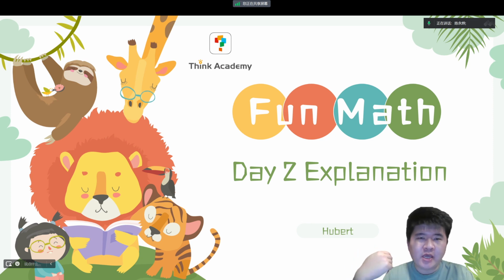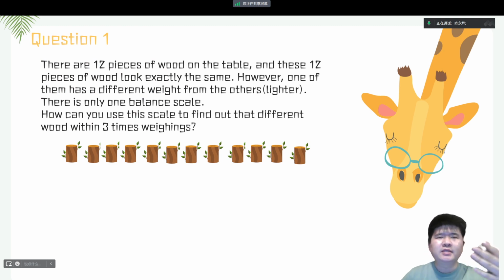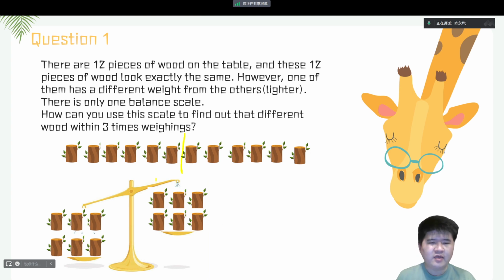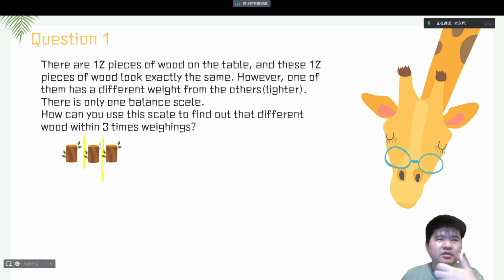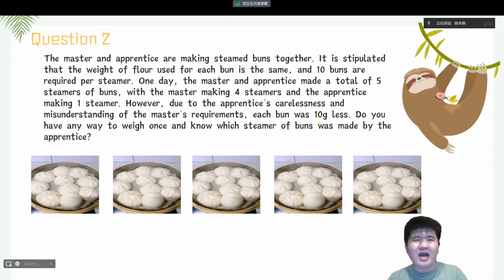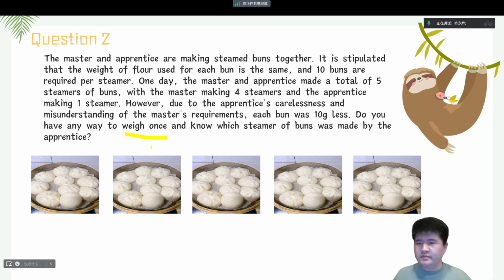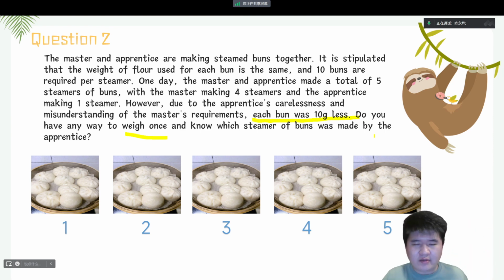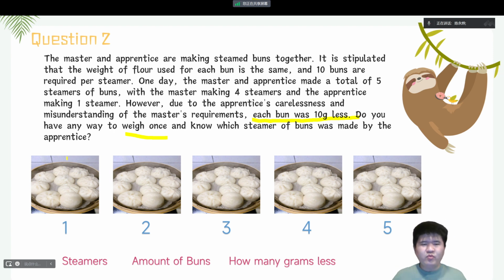Secondary School Fun Math Practice Explanation of Day 2 Week 1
Hi, I am Hubert. With your support, I will create more contents to spark children's interest in learning maths.